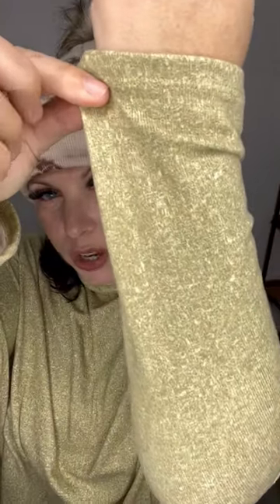LuLaRoe Elsa Review | Size M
Can a top be structured, freeing, fitted, and flowy all at once?

Witness the magic of the Elsa top. A true turtleneck top, Elsa is the perfect blend of form and function. The high-necked turtleneck and elegant, dropped shoulders create the perfect drape for every body type. And the overall shape below the shoulders is boxy and oversized, which is totally on-trend.

Did we mention the patterns and colors available in Elsa? Dazzling! Whether understated and trendy-colored solids to bold patterns and prints, Elsa is in fashion wherever you take her. From cozy-cute around the house to date night darling, you’ll love the amazing array of options and how many outfits you can create.

Fabric: Poly Span Brushed Hacci - 95% Poly / 5% Span. Sizes: S - XL.